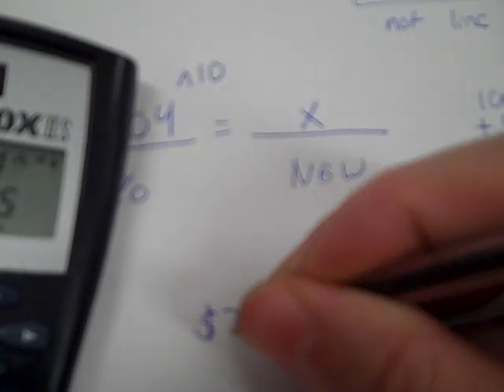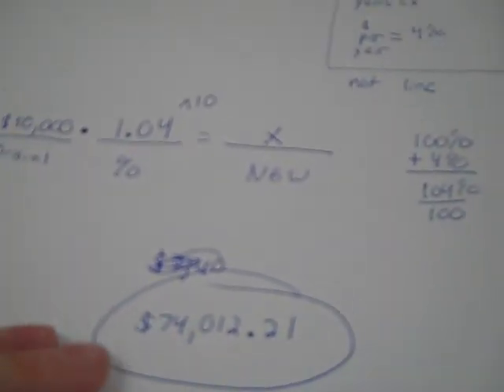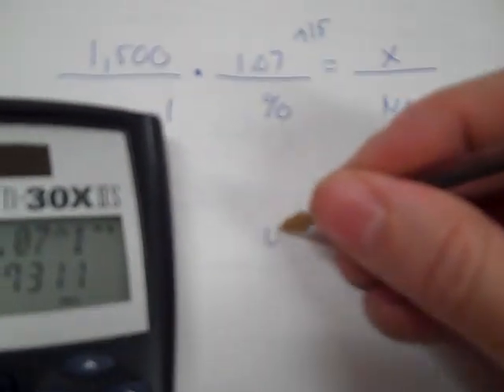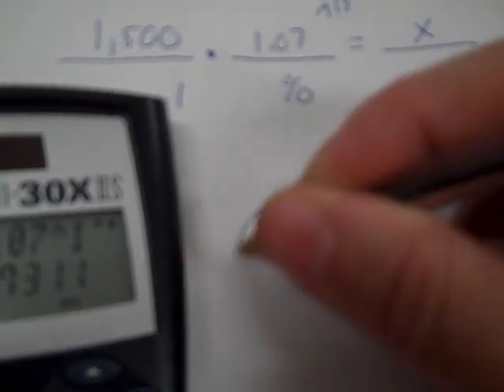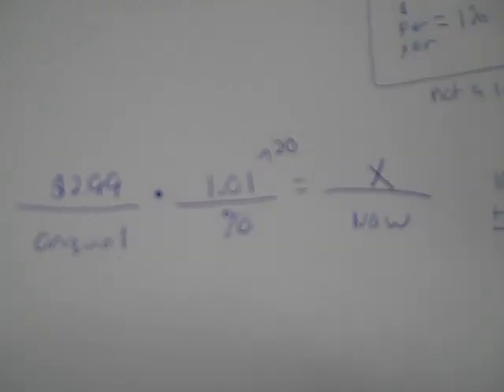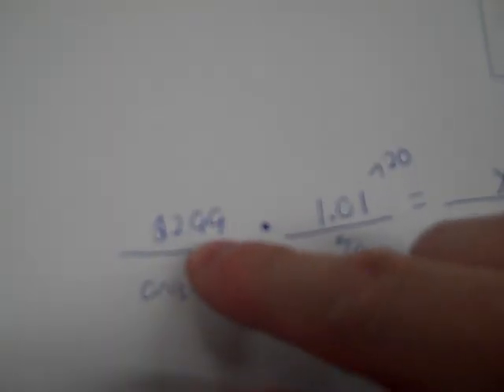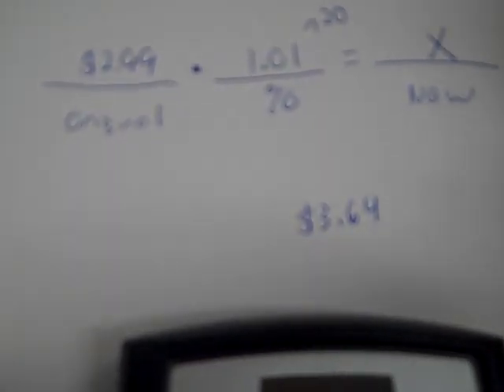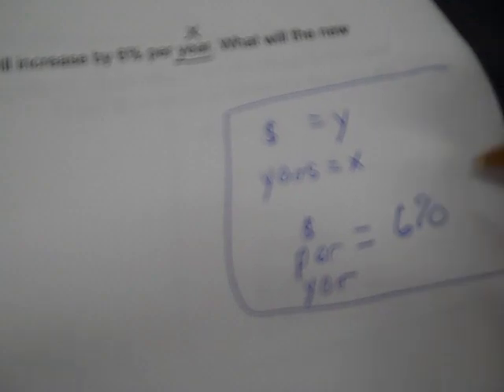2 EA 10 11